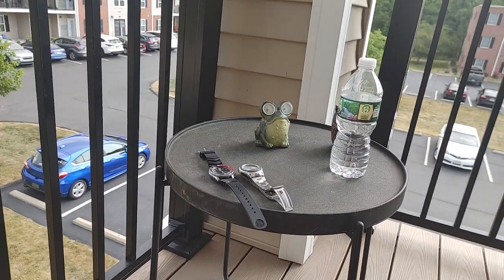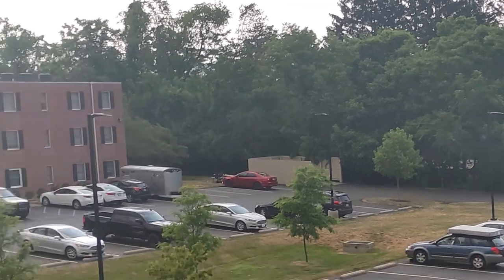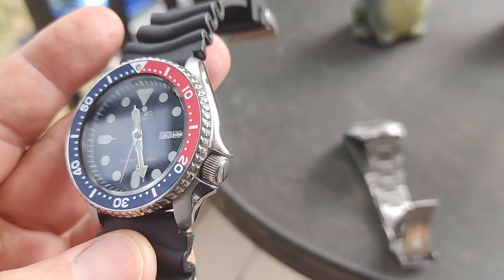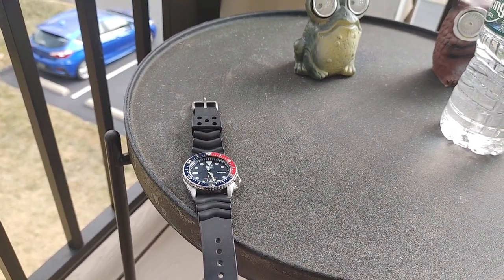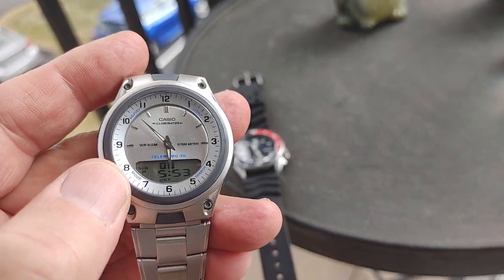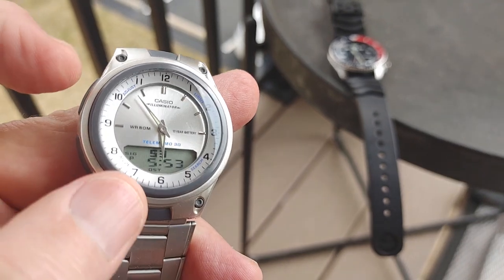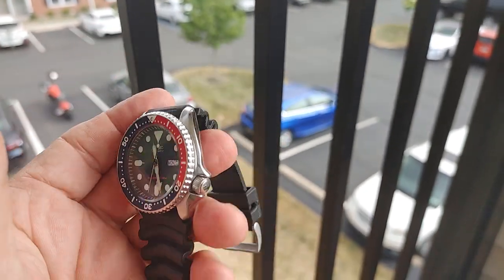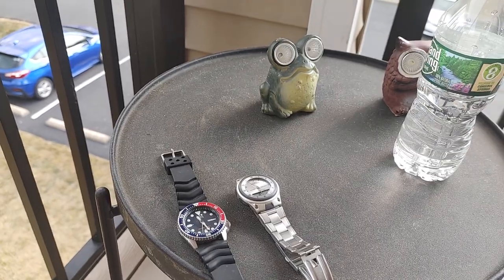on my balcony showing my Seiko dive watch and Casio World timer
Seiko watch and Casio